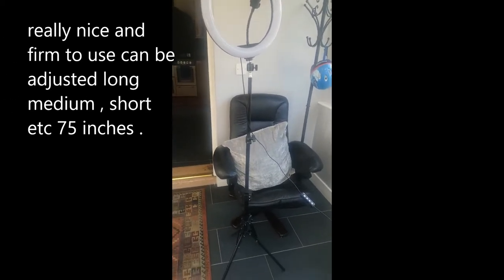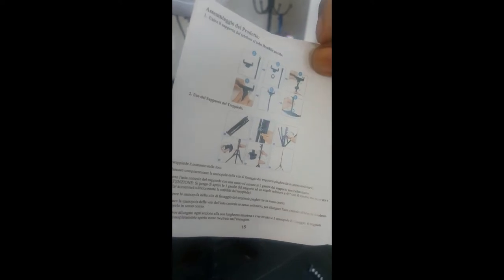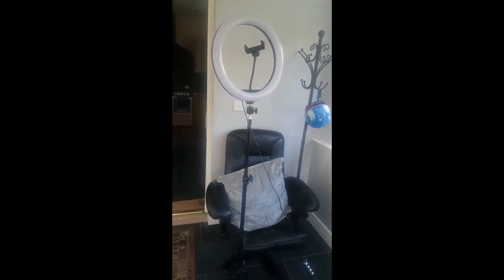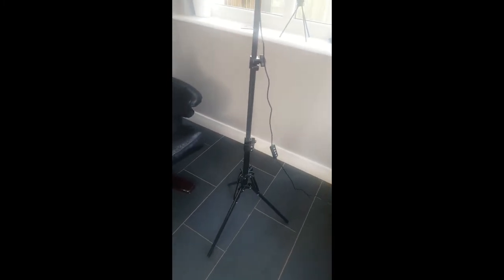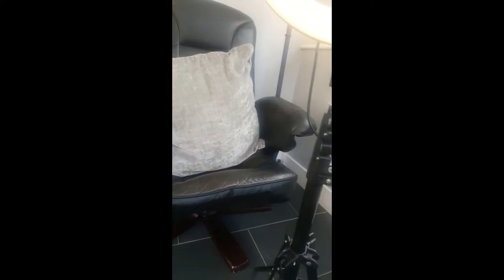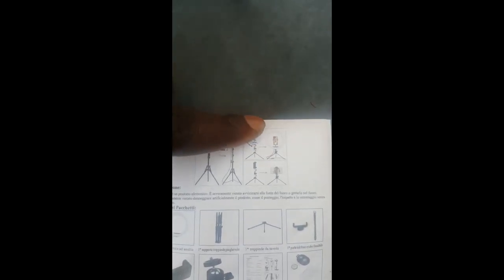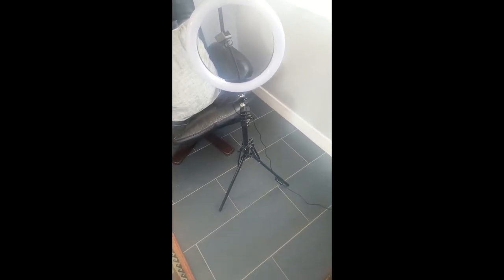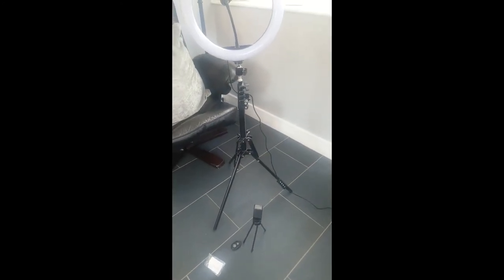6 in 1 tripod for 2021 £ 25 on amazon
in this video i will be reviewing for u  my  tripod  that comes with ringlight, 2phone holder, big stand and small stand and remote that been amaizing to use . the price was £25 and 75 inches long , can be adjusted any length you want  and i bought on amazon let me know in comment which tripod your are using , where you bought from and how it works ,sharing is caring please share  like n subscribe to me  stay positive see u in my another video.@watson

not sponsered :